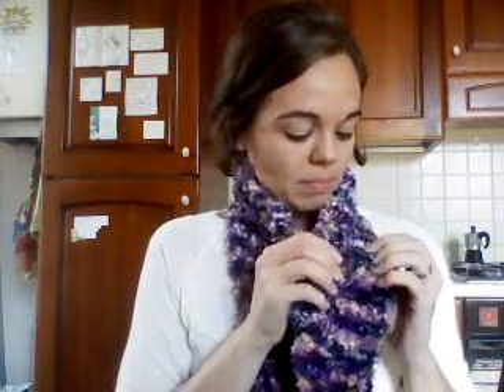Thanks again!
I forgot to say that my thread a slightly ruffled up from taking it apart, but all in all, the finished project is worlds better than the first go around!